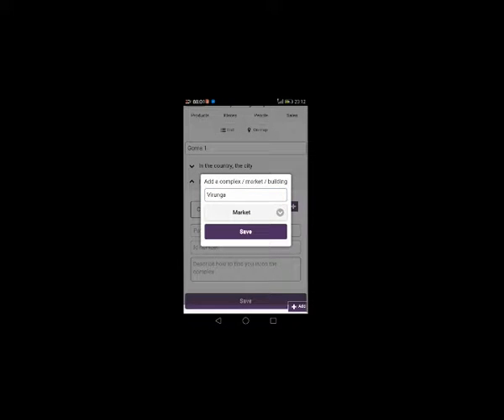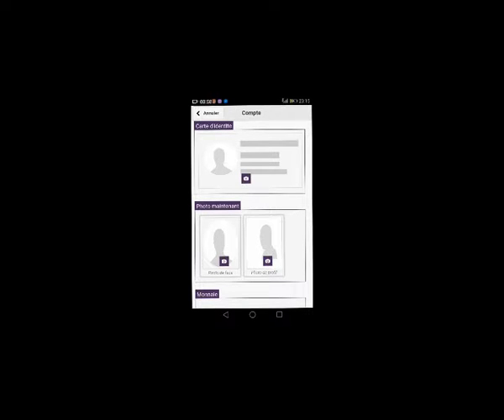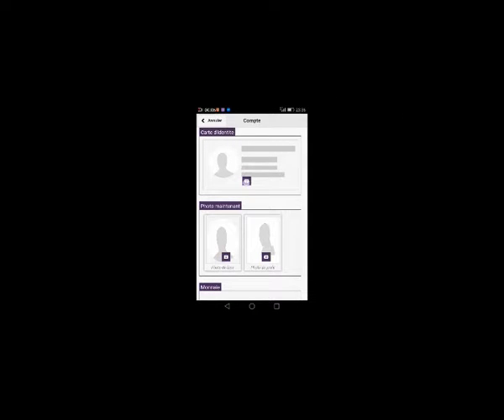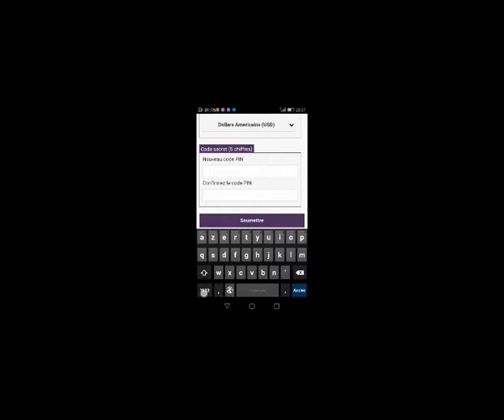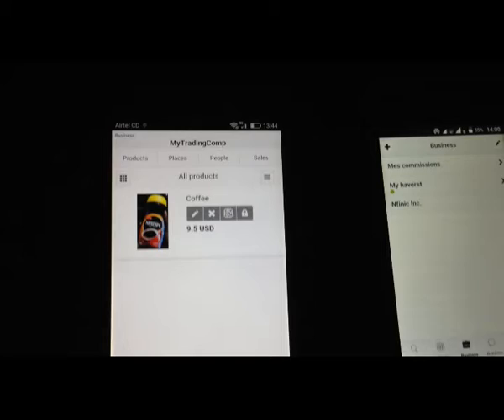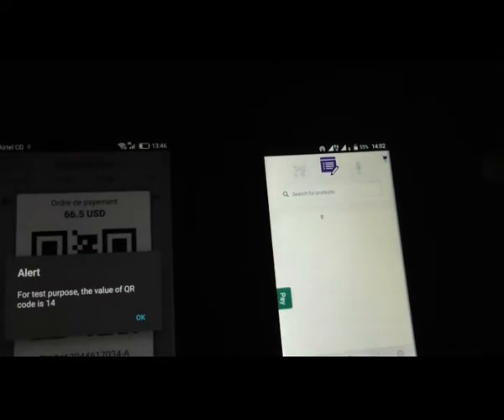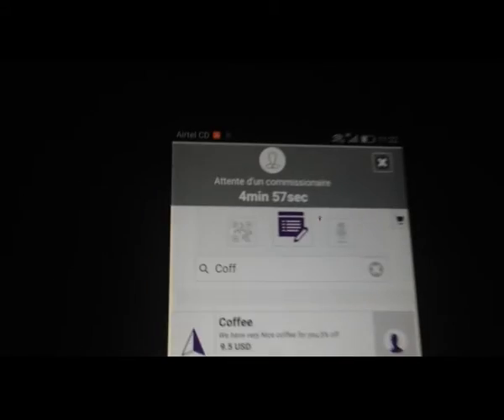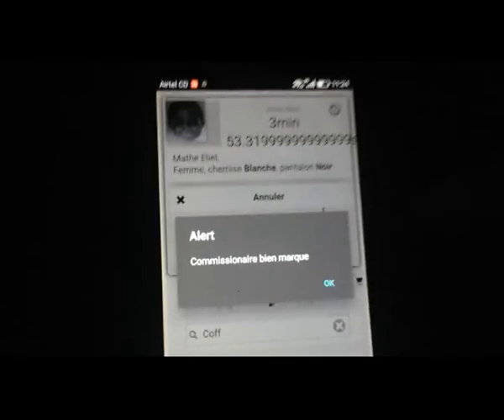Trizur mobile app